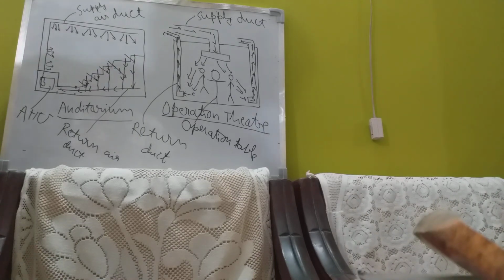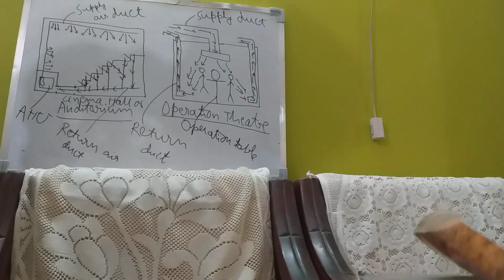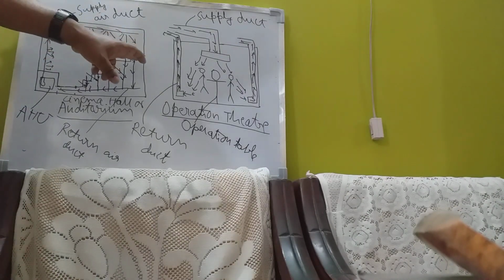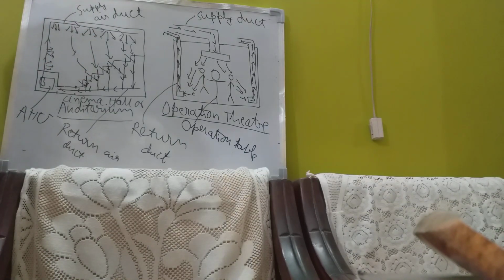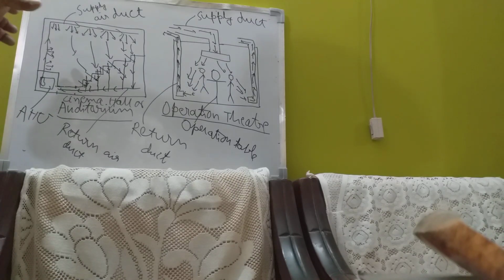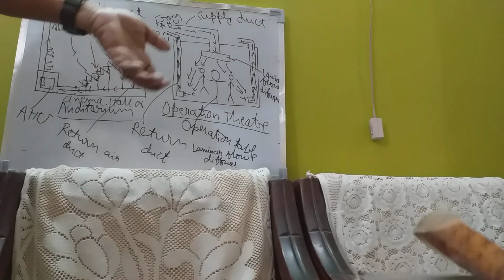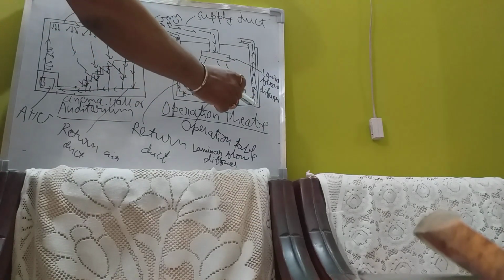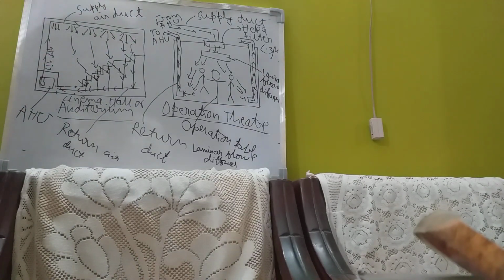HVAC LECTURE 5